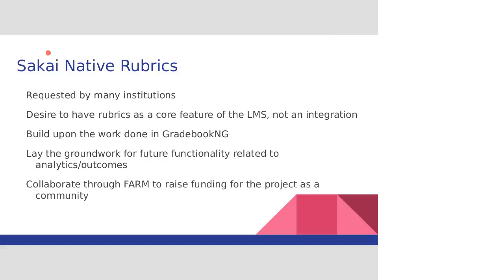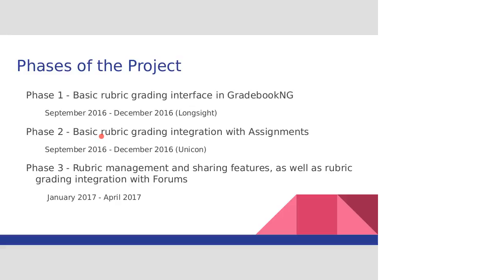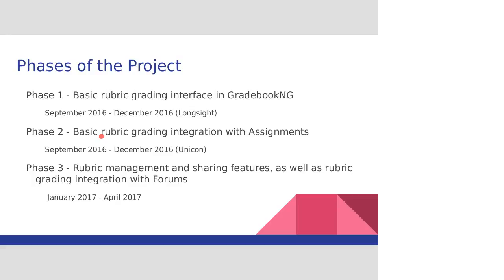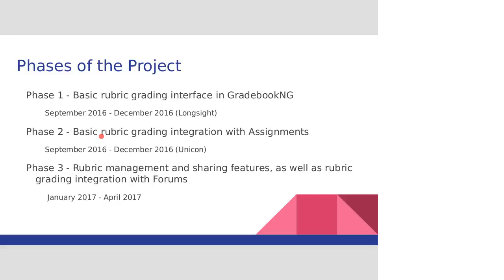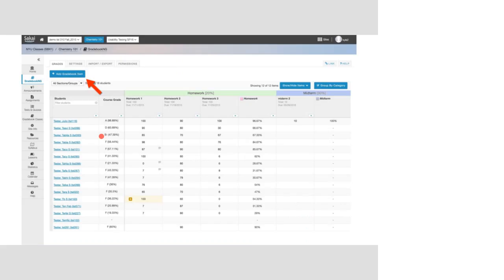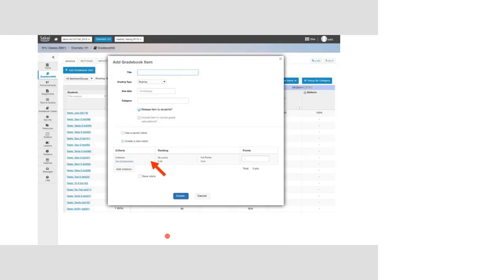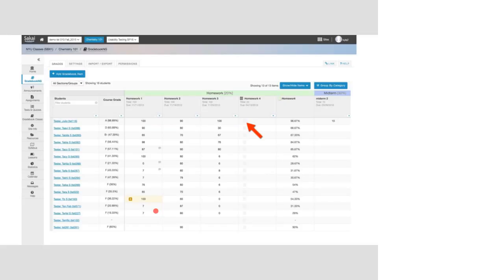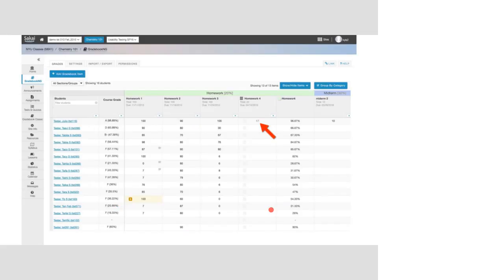Sakai Native Rubrics Webinar 2016-08-10